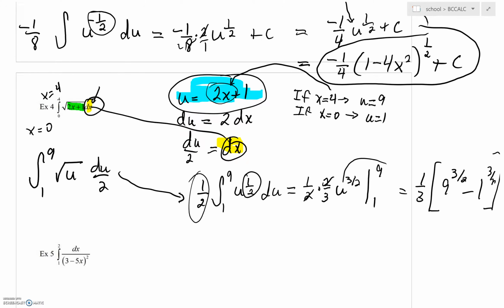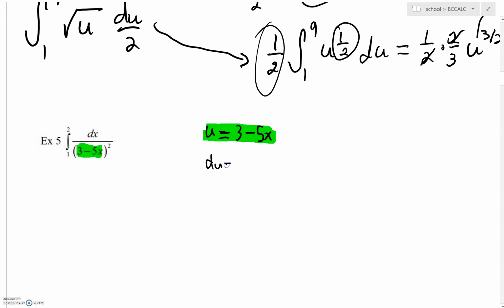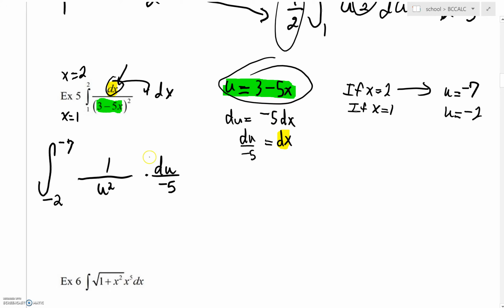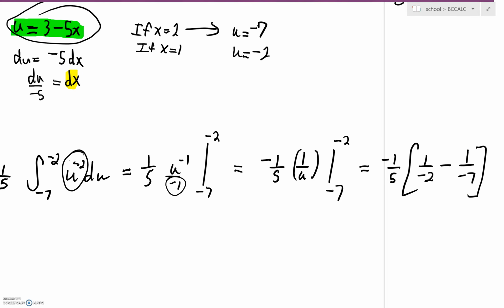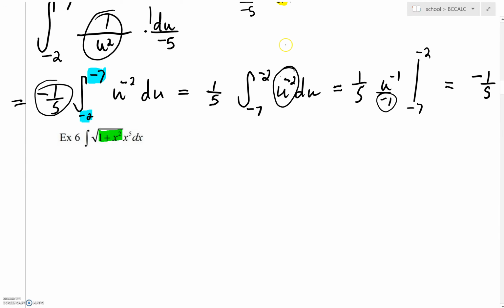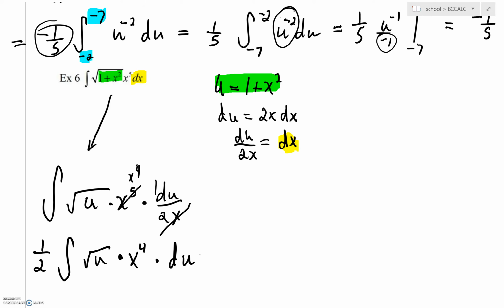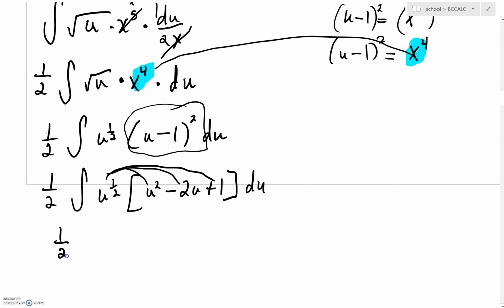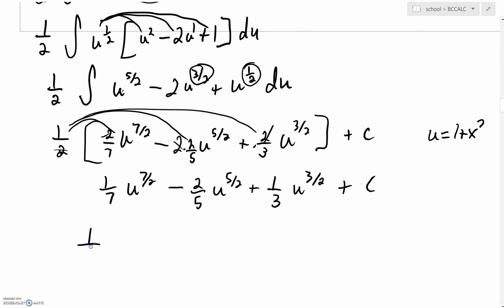Calc BC 5 5 Part2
U Substitutions